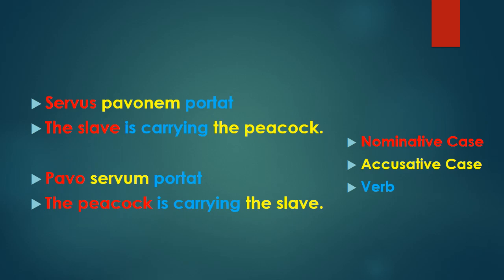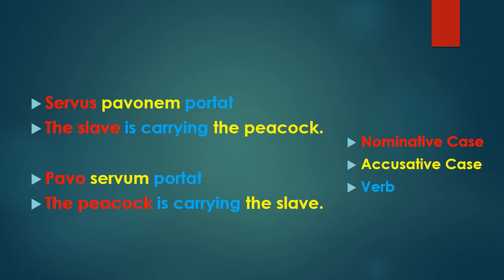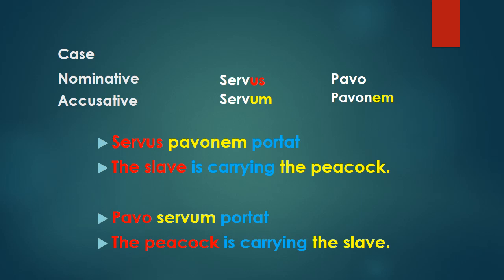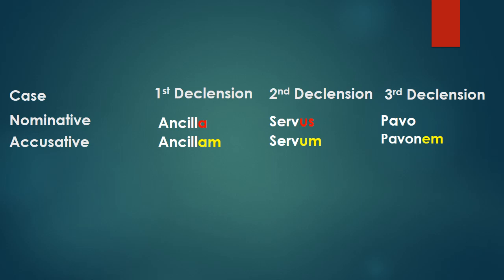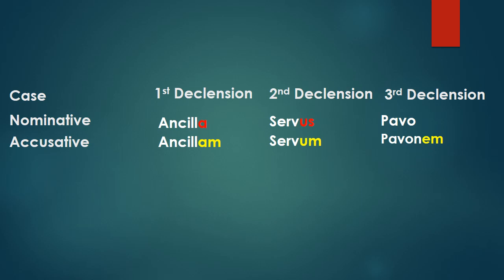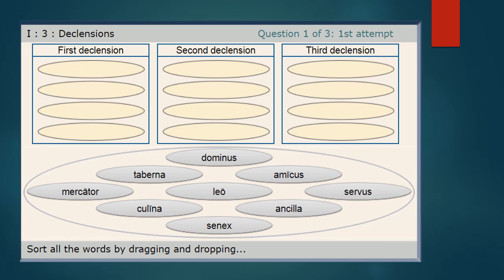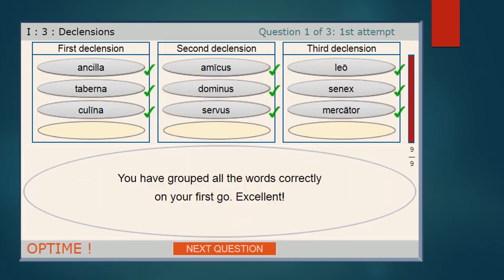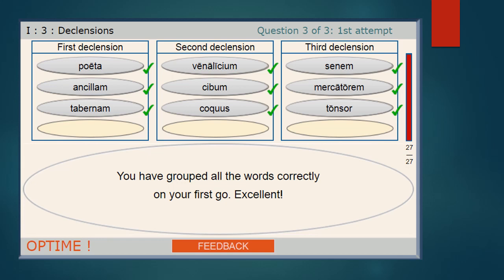CLC Stage 3: Declensions and Cases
A video on the 3 declensions encountered so far with revision of nominative and accusative case